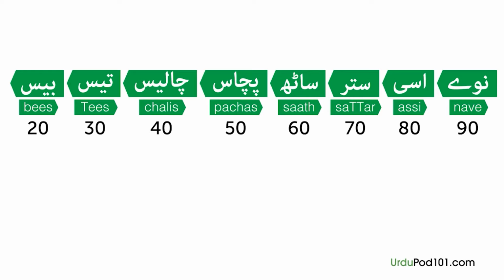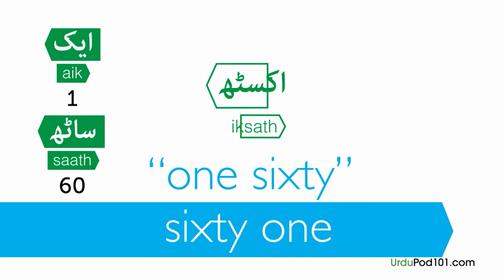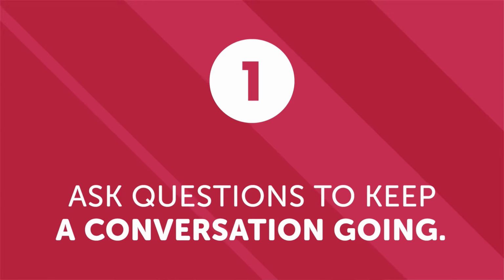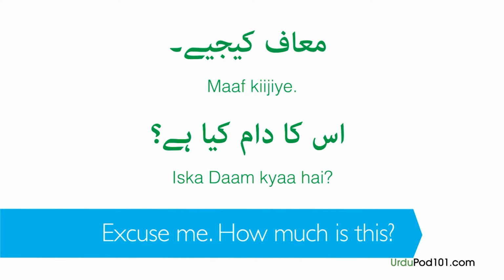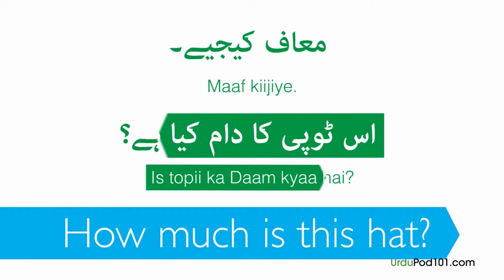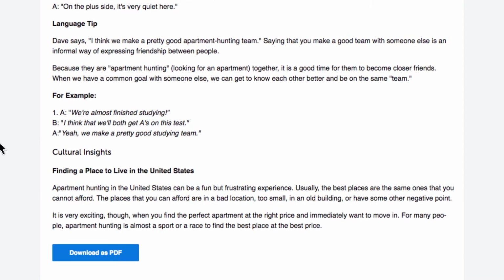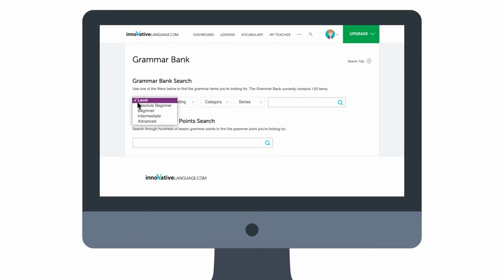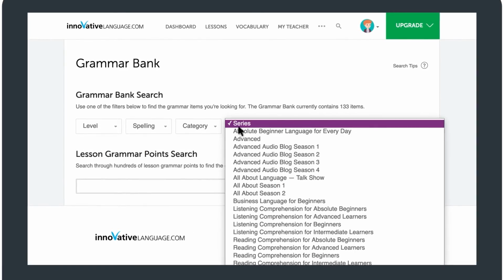Zero to Hero: Complete Urdu Grammar Mastery in 25 Minutes [Grammar]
If you don't understand much Urdu and want to be able to understand and speak it, this video is made for you because we will help you improving your Urdu skills and progress in your Urdu studies.